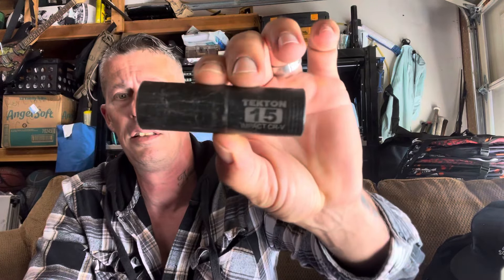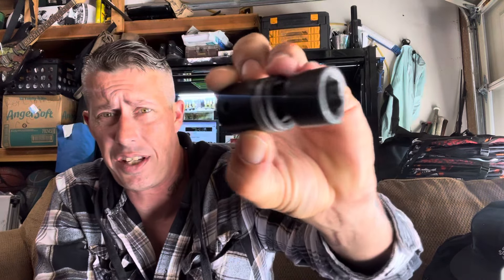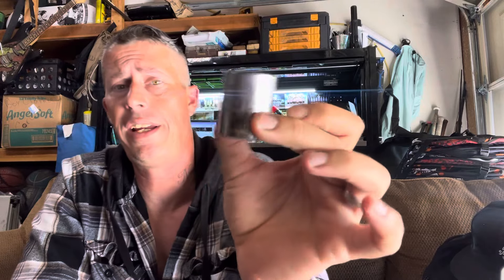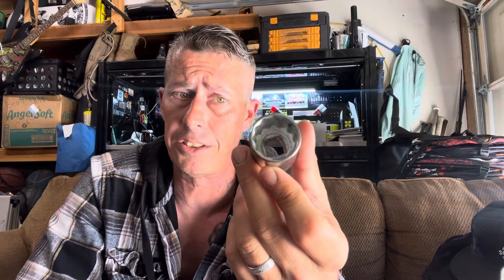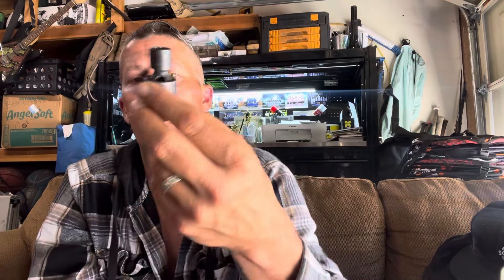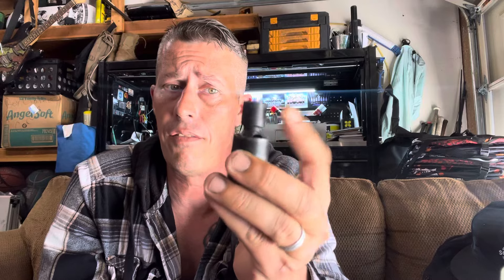Is a Socket just a Socket or Does Spending More for a Professional Brand Make a Difference?